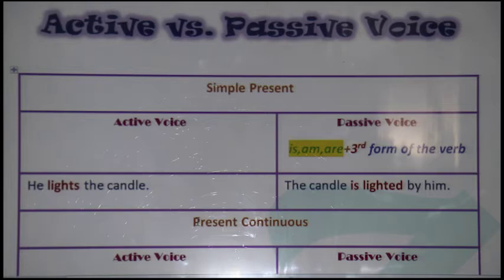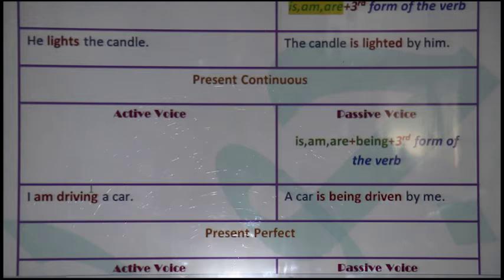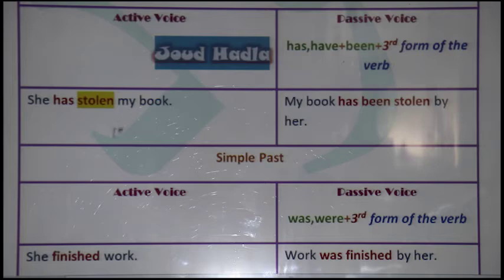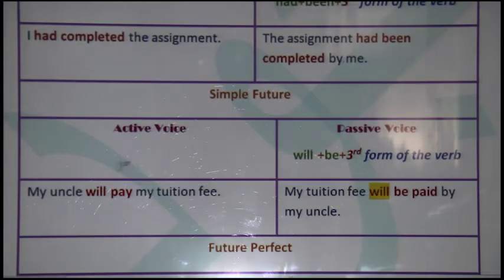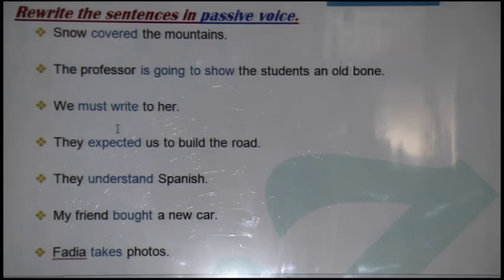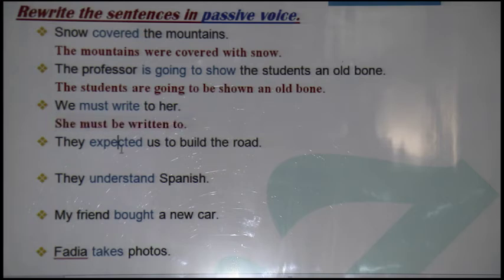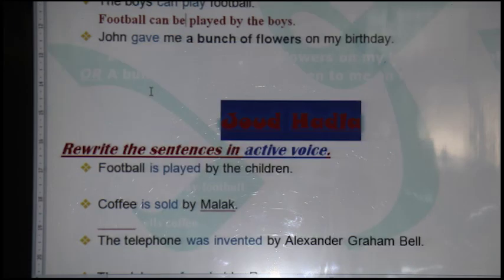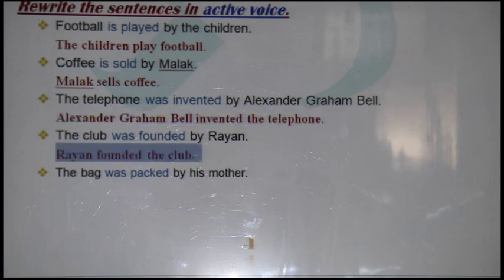الهيئة التربوية , برنامج التعليم عن بعد المؤقت , ص8 , E, أ. جود درس 5